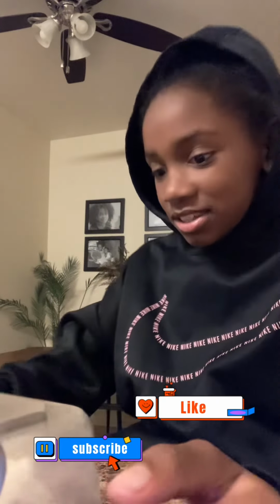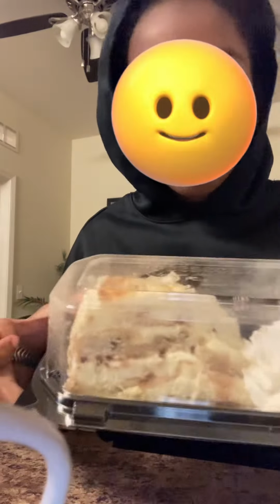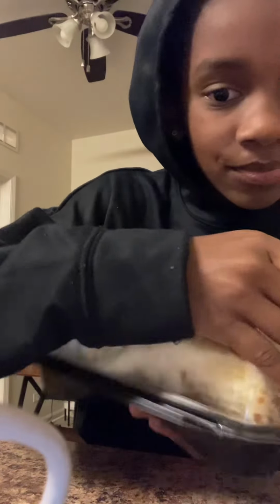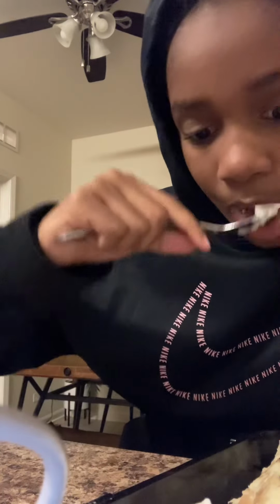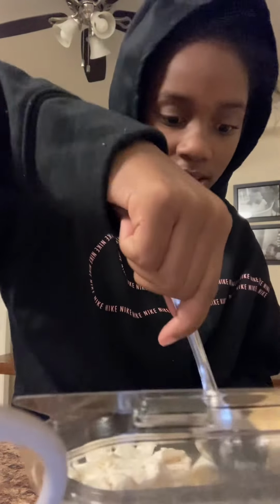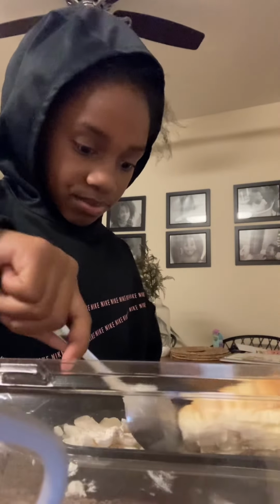Cinnabon cinnamon swirl cheesecake 🍰😋